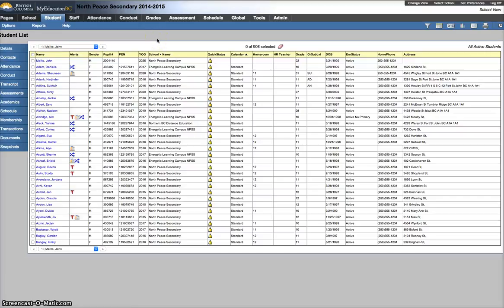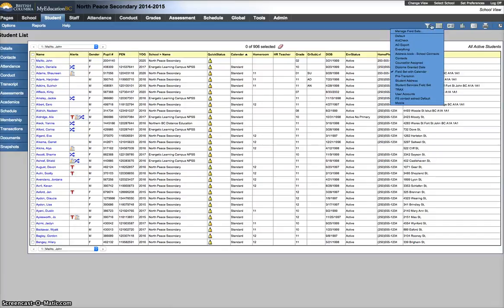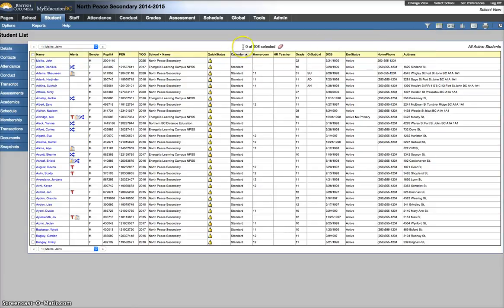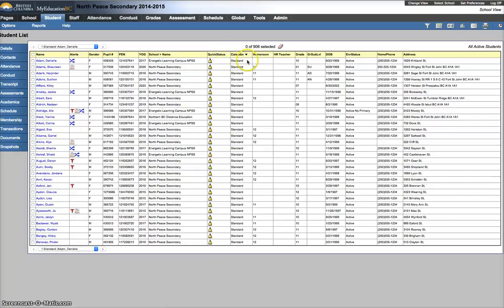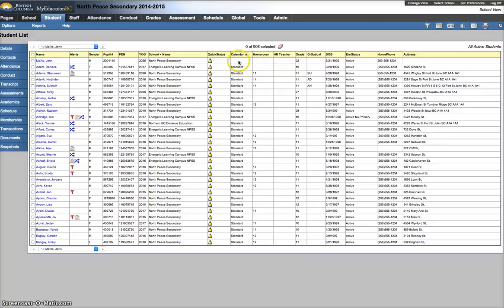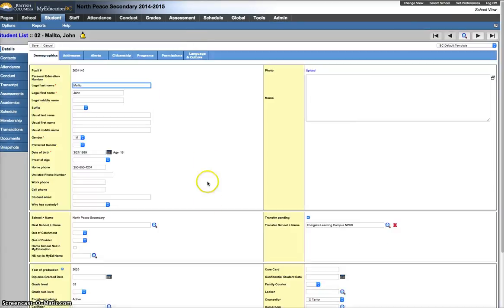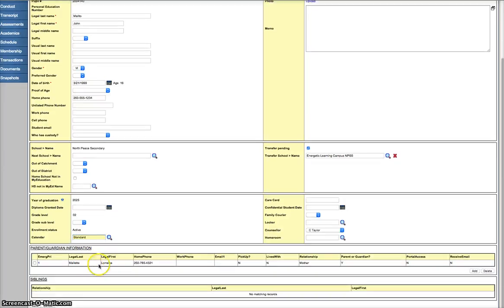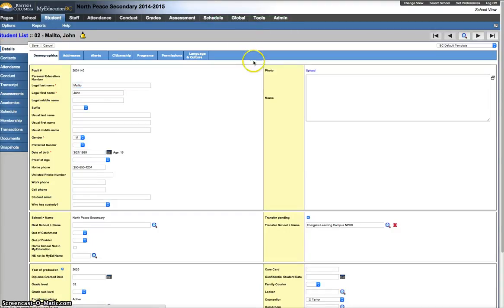Standard Calendar Check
This is a check that all of your students have the calendar set to "Standard". Without the correct calendar all kinds of things will not work!